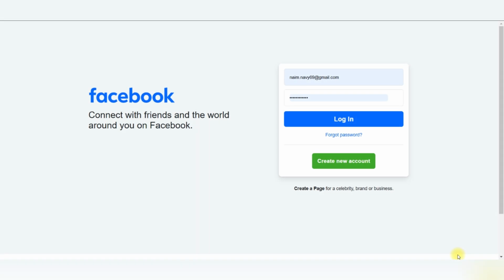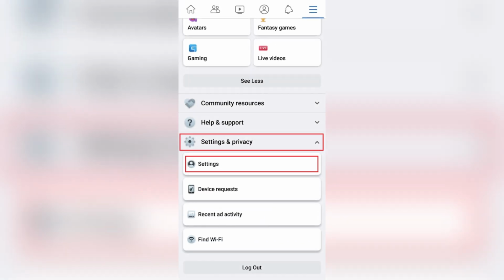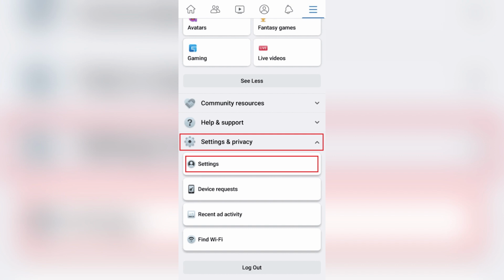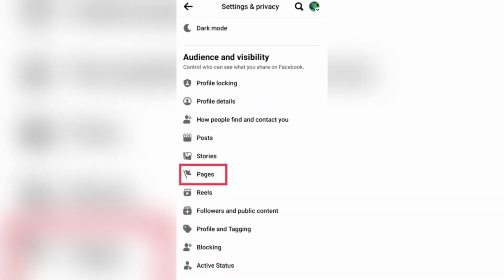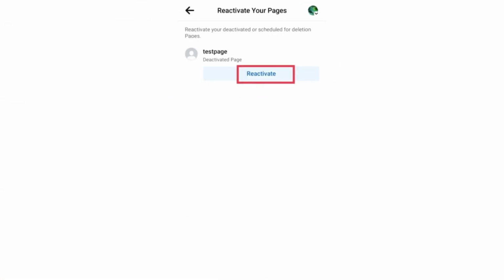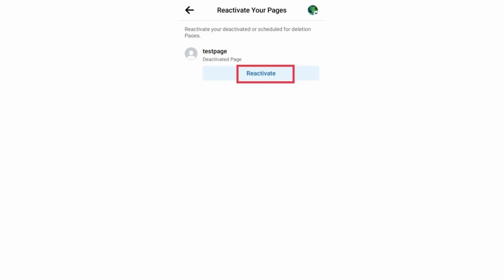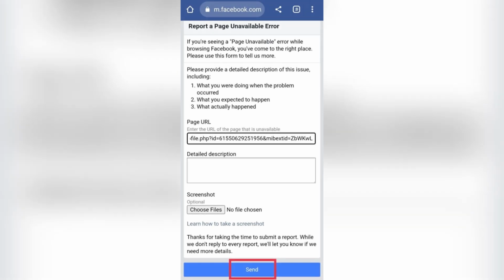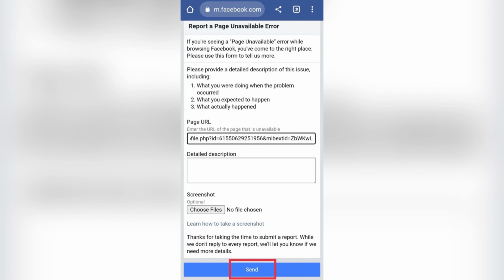How To Recover Deleted Page On Facebook (2026) Full Guide!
How To Recover Deleted Page On Facebook (2024 / 2025) Full Guide!

In this video, I'll show you How To Recover Deleted Page On Facebook